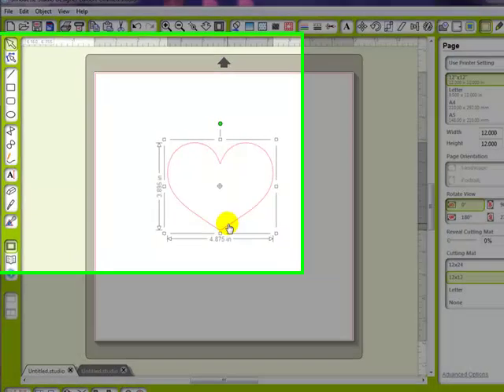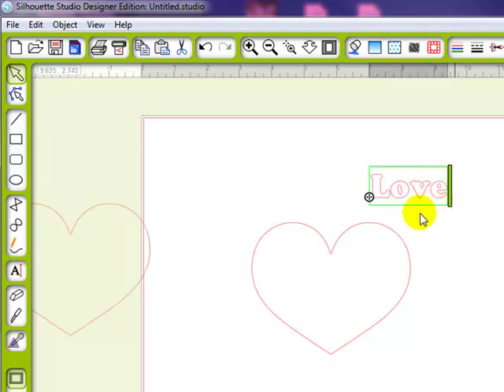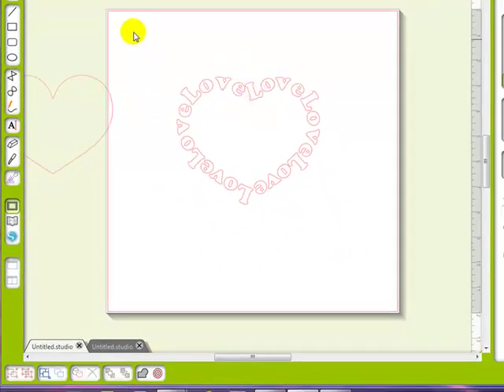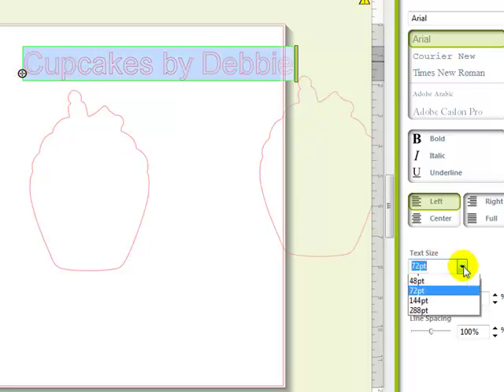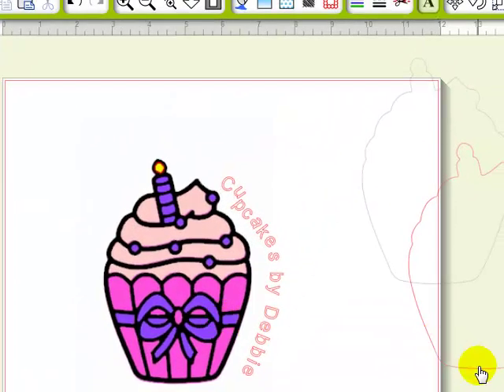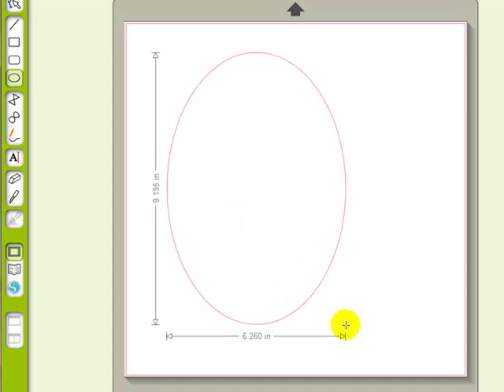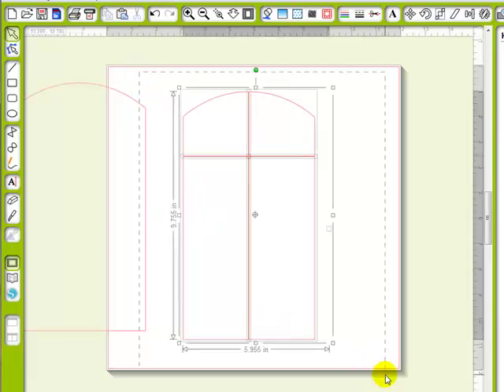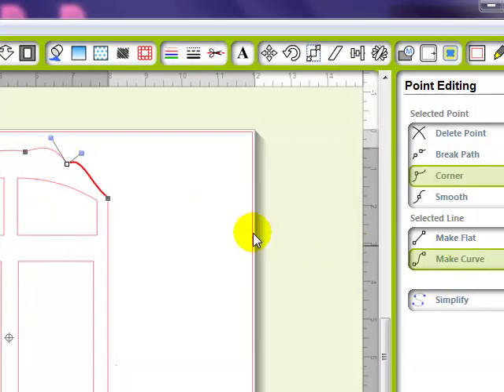Studio Tutorial on Text To Path and More Design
In this video you will learn how to get your text to form around a shape/path and make a curved door shape. These videos are two in one. I was kindly asked if I would make this video. I always try my hardest to get them made. You can also grab some free cutting files while you are there. Happy Creating and Crafting Everyone!